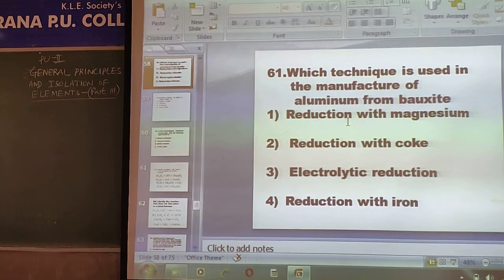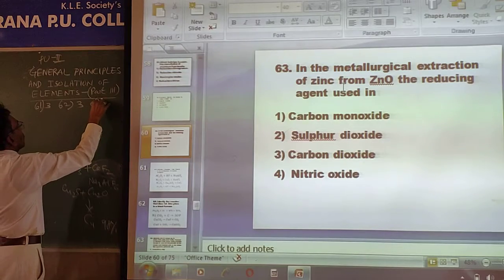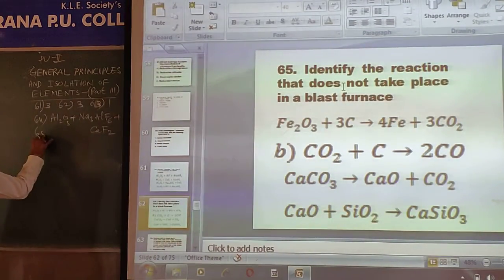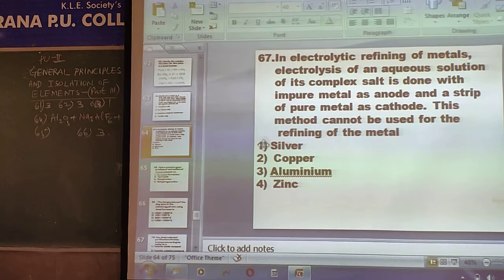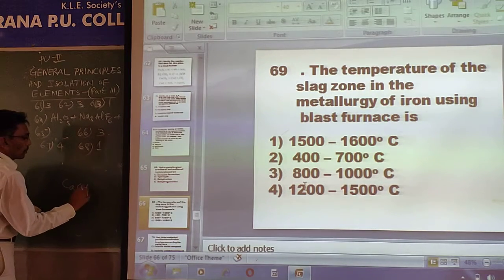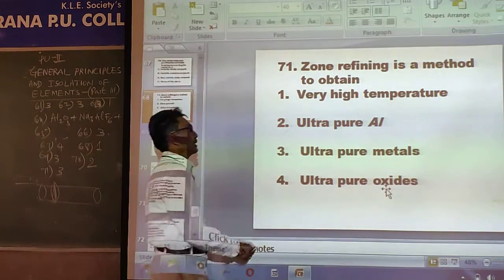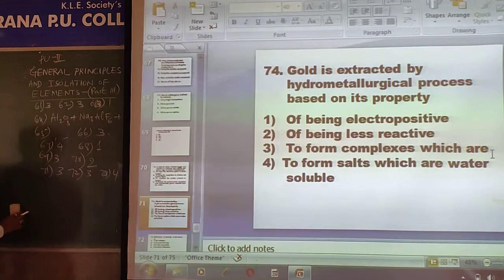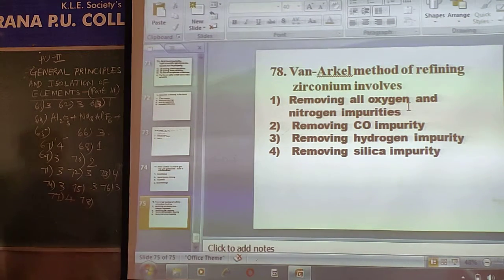MCQ'S on GENERAL PRINCIPLES and ISOLATION OF ELEMENTS(PU II) PART II